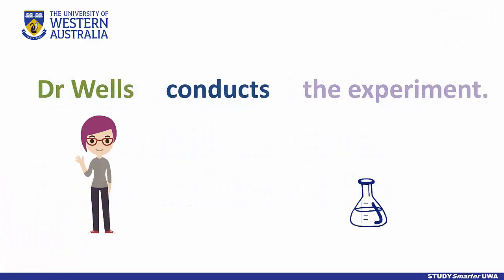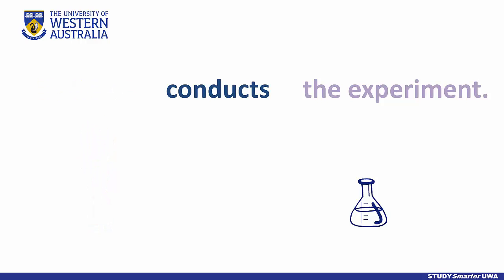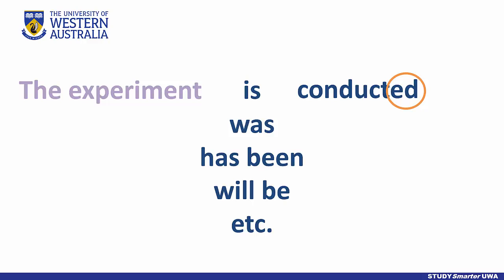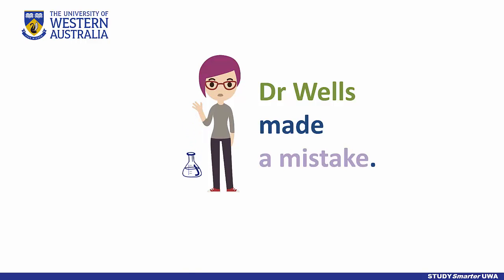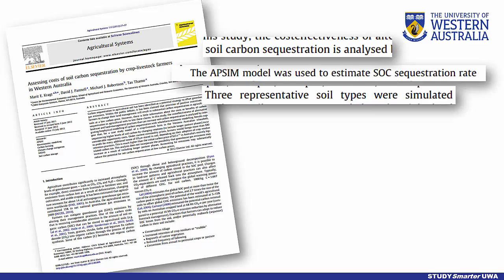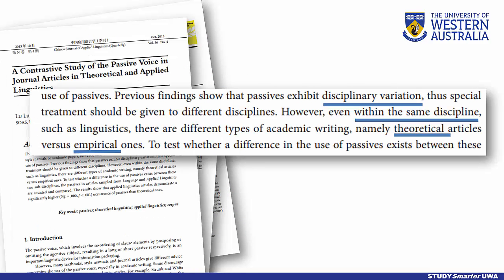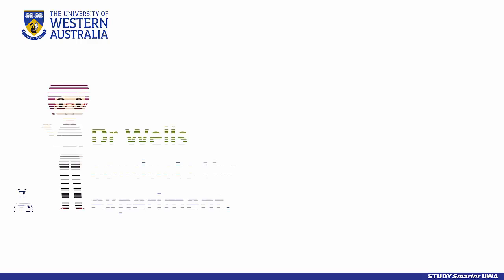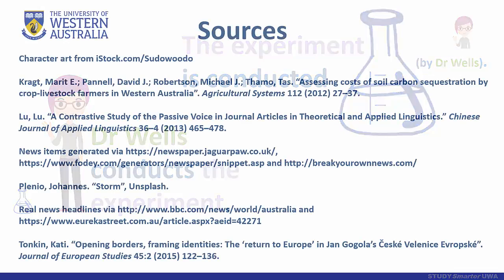Grammar School: Active and Passive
What, exactly, are the active and passive voice? When and how should you use them in academic writing? This quick video will help you understand how to form active and passive sentences. It also covers the academic conventions behind them to help you refine your scholarly writing.